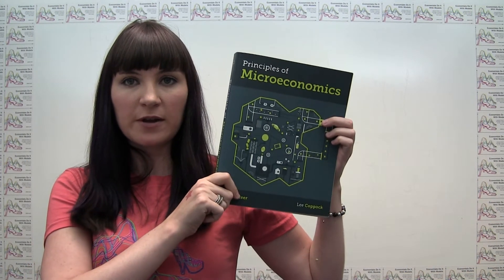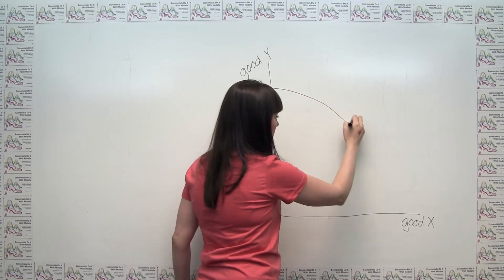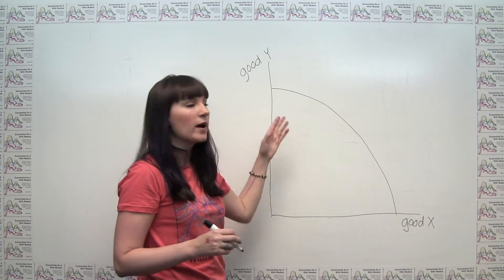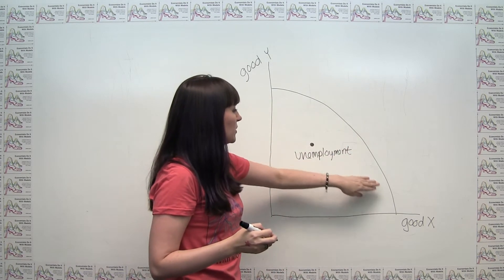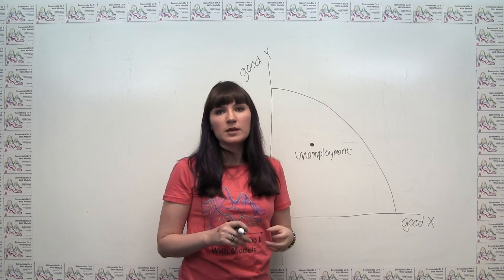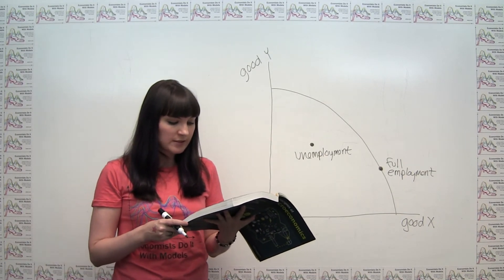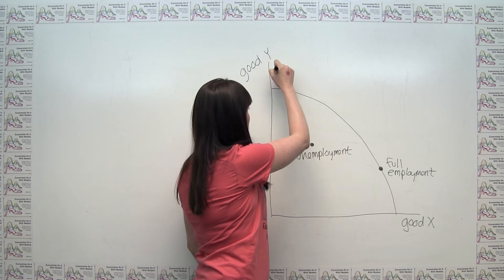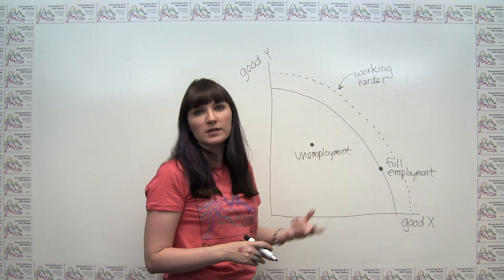Microeconomics Practice Problem - Unemployment and the Production Possibilities Frontier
This video covers a practice problem on the impact of unemployment, full employment, and overemployment (i.e. working harder) on the production possibilities frontier.  The problem is taken from Principles of Microeconomics by Dirk Mateer and Lee Coppock, and is Ch. 2 problem #9.  See the "Practice Problems" playlist for an archive of daily practice problems.